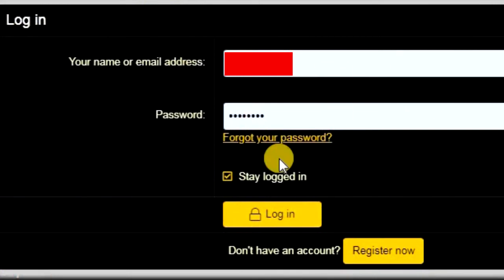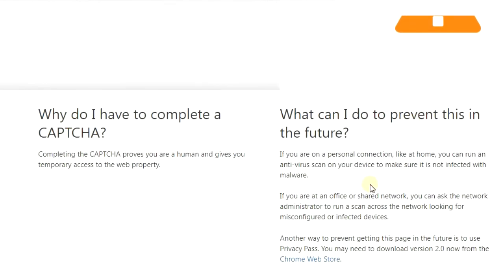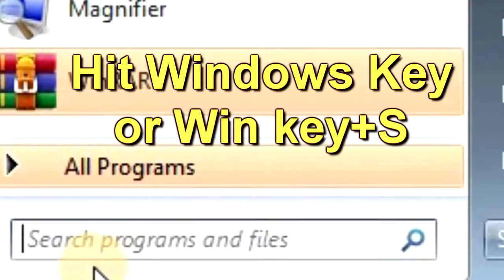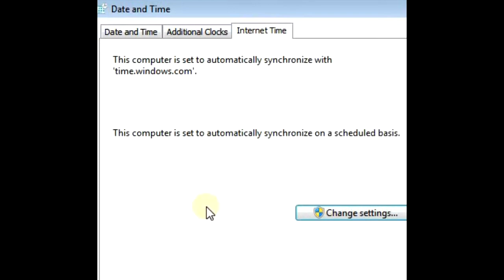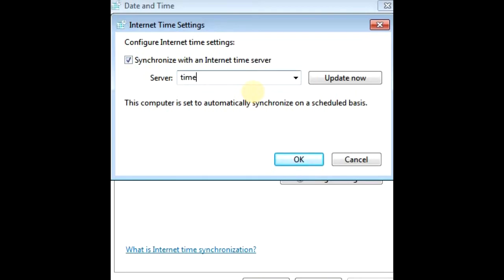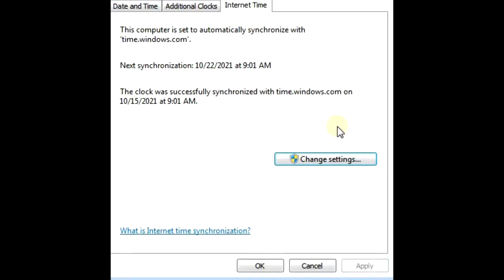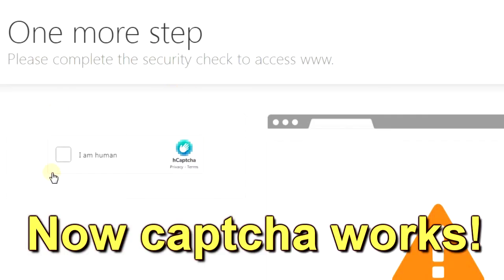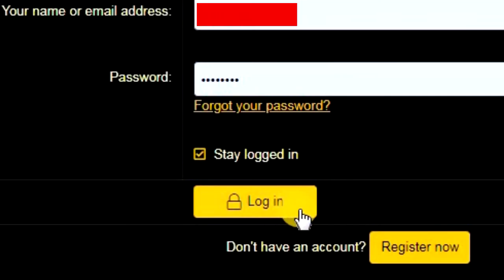How to fix captcha if it's not loading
If you are trying to load a webpage or website and captcha fails to load or after logging in you get this message: "This challenge page was accidentally cached and is no longer available",  try this quick and easy simple solution!

Simply hit windows key or win key+S and go to search.  Type in "Date and Time" and select Date and Time.  Then select the "Internet time" tab.  From there make sure the time synchronization box is check marked and in the server box type in "time.windows.com"  and click "update now".

Now try access the website again and login and captcha should be working!

Other products include Action Cams, Trail Cameras, and Surveillance cameras!

🔥🔥Get secure and private access to the internet with PureVPN!🔥🔥
No-logs certified, KPMG always-on audit proves, enterprise-grade security, 10-multi logins so you can use one account on 10 devices at the same time, 6500+ secure servers in 78+ countries, 24/7 support for just $2.91 / month!